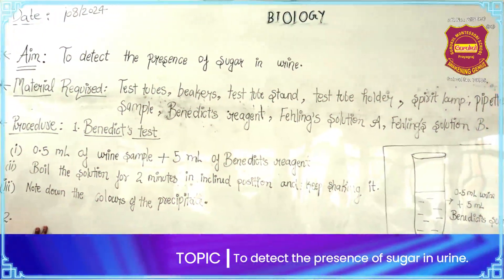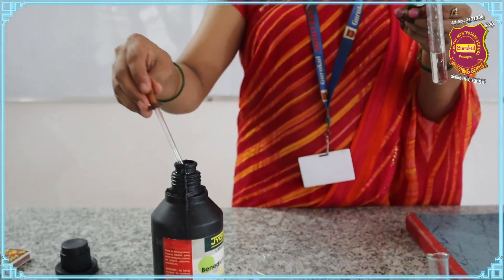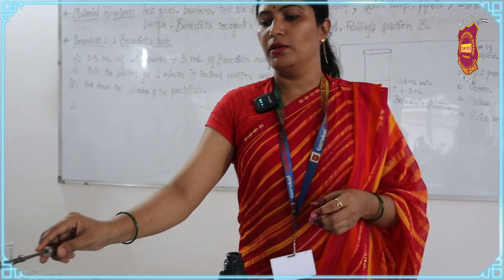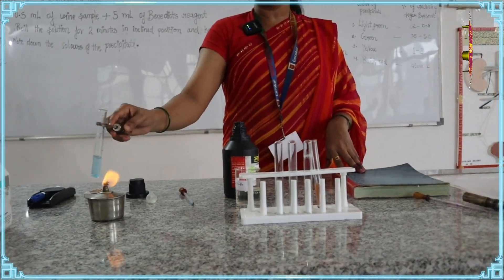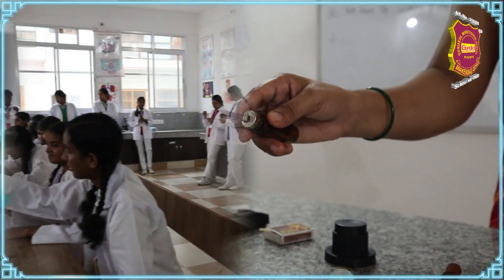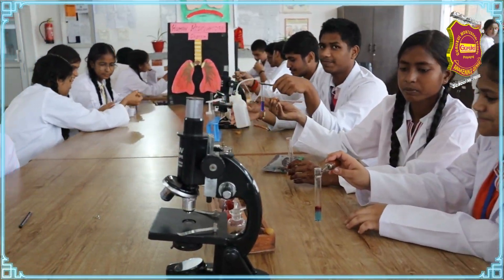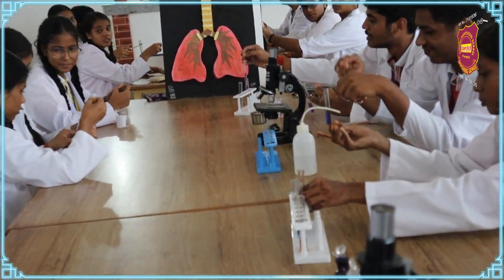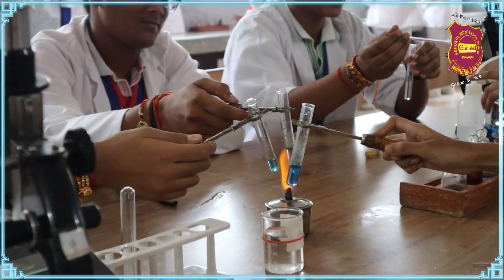Urine Sugar Detection: Easy Science Experiment for Students | Gurukul Montessori School | Prayagraj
🏢 Address : Sector-G, Shantipuram, Gohri Road, Phaphamau, Prayagraj - 211013 (U.P.) INDIA